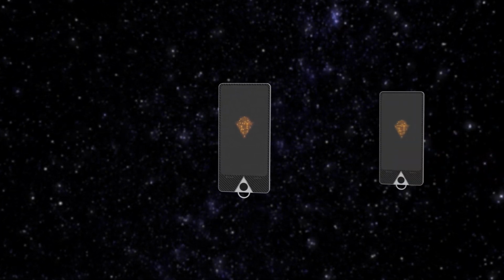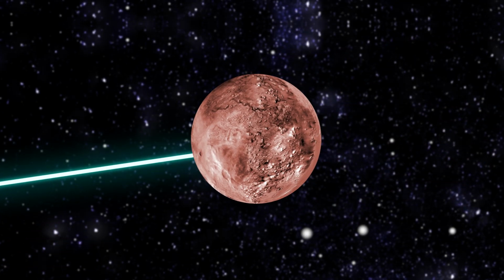CryptoDATA TECHNOLOGY | Matrix ID - The technology behind VoBP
Our engineers applied the ultimate technology when creating the IMPulse K1 Smartphone in order to obtain the most advanced telecommunication system called Matrix ID. How does it work?
 * - It allows users to create unlimited unique phone numbers
* - You can use them to an infinite number of organisations that means you don’t need multiple devices to store your personal and professional numbers - You have access to everything/ unlimited access without even having/needing a SIM card. Smart and cost efficient.